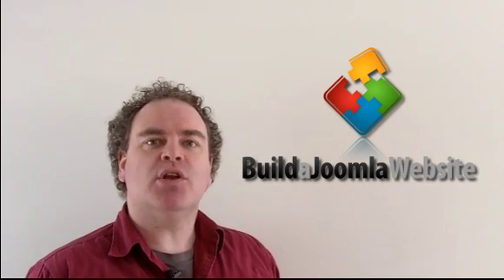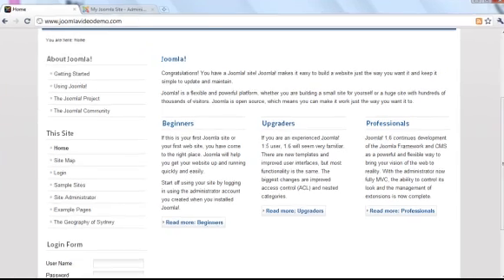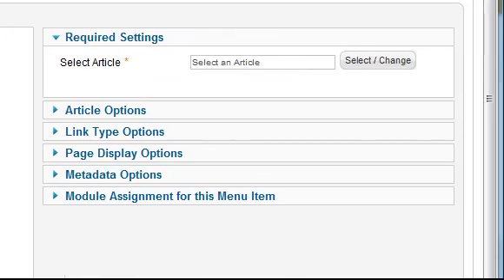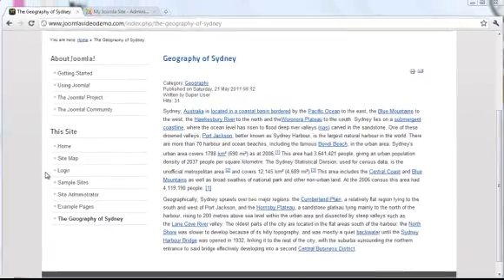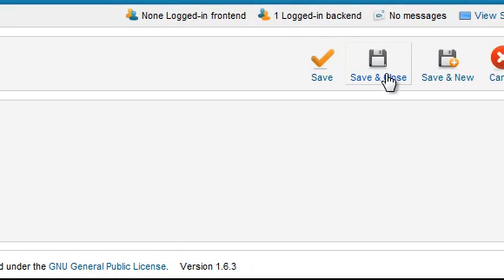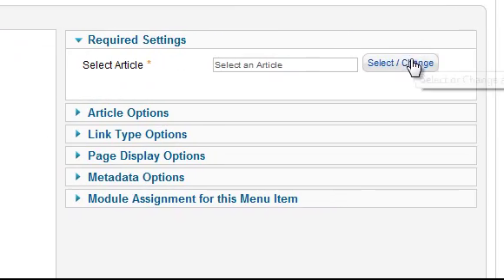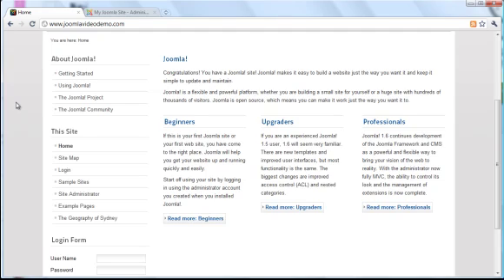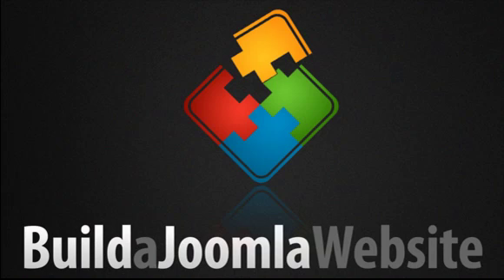Joomla 1.7/1.6 Tutorial - Lesson 8 - Menus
Joomla menus provide two functions - linking to a page and formatting the layout of the page.